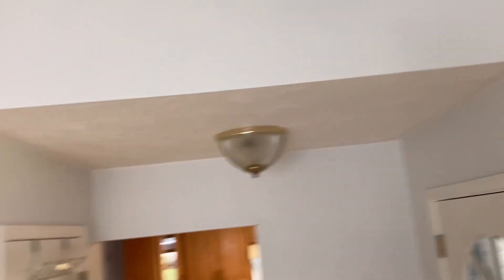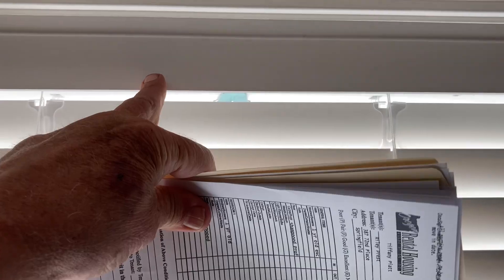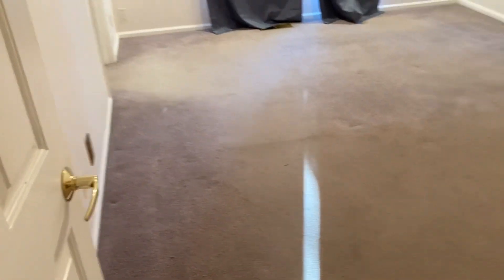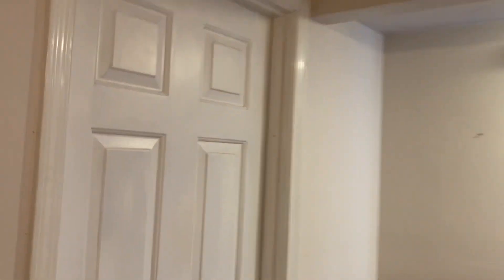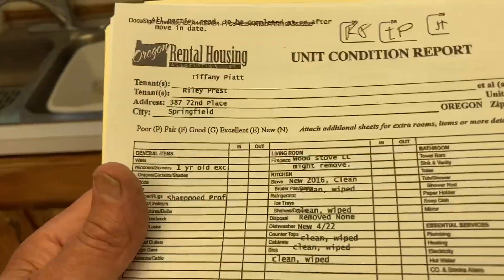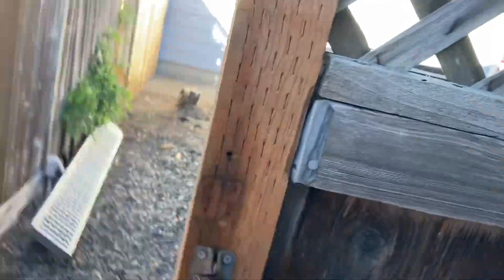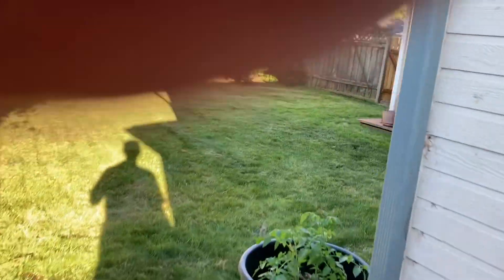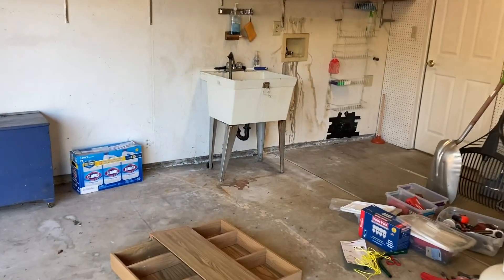387 72nd Pl. July 6, 2023 check in.